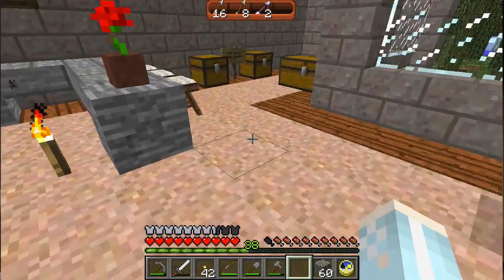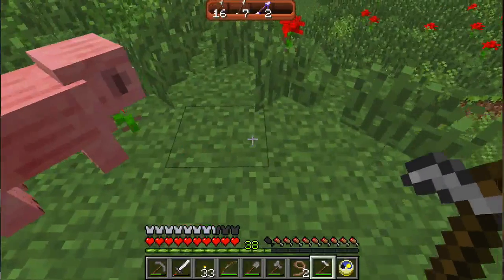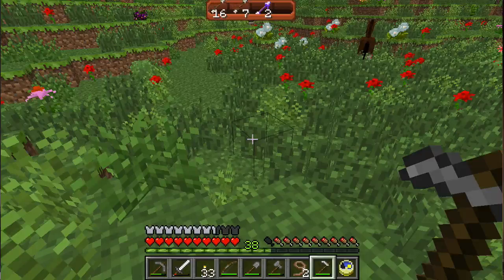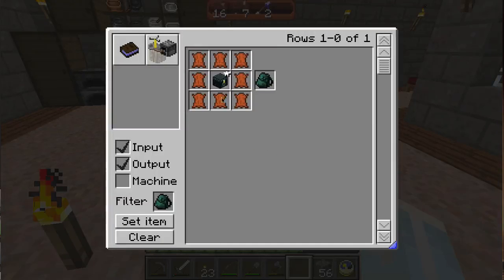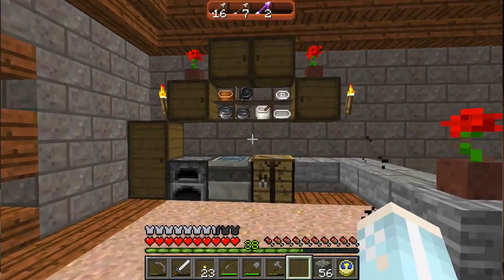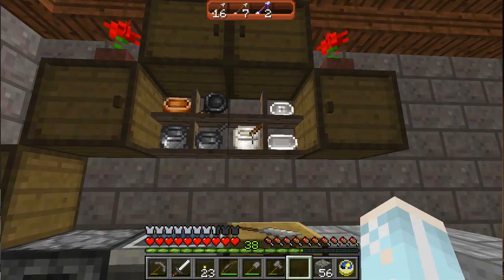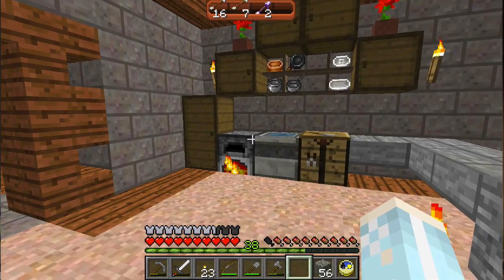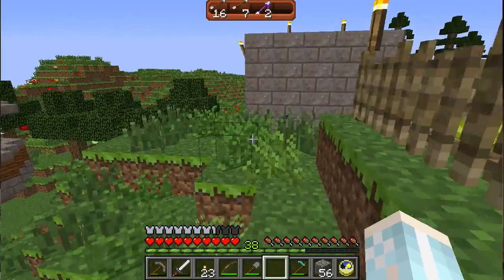Life in the Woods (Modded Minecraft) - Ep07 - Be Prepared!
This episode we make some preparations in anticipation of a soon-to-be epic (hopefully) adventure!